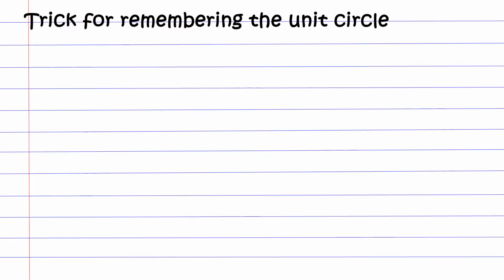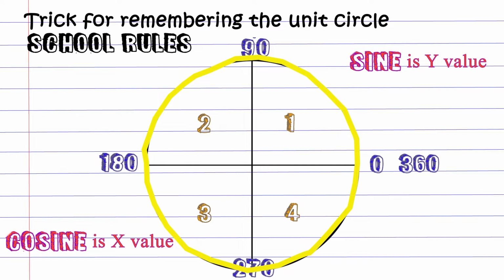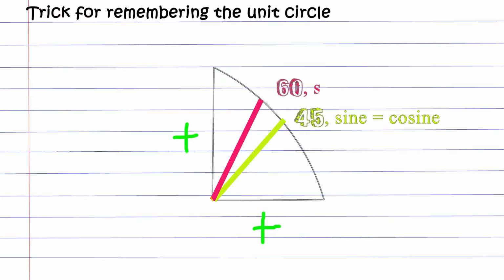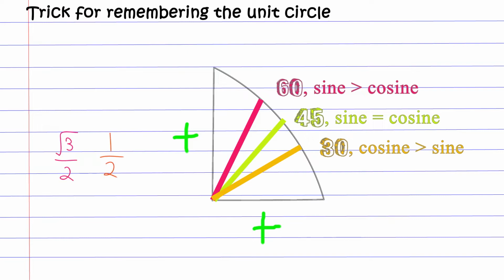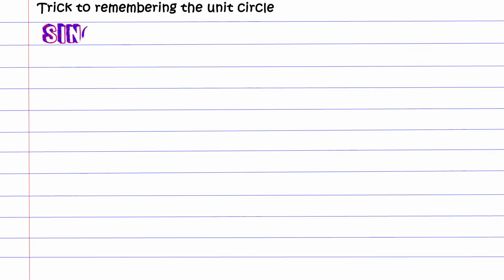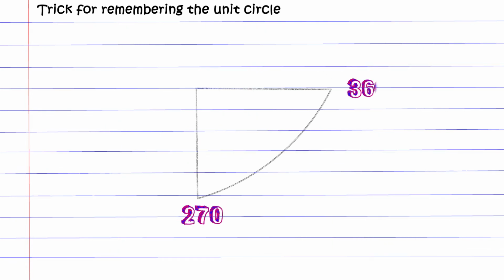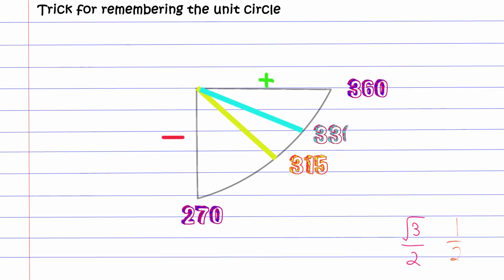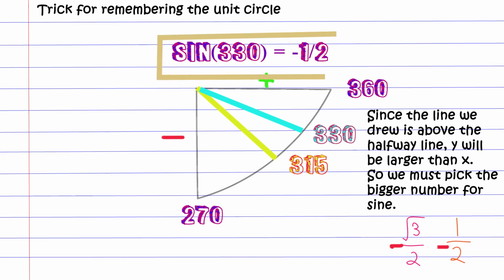MEMORIZE the Unit Circle in 3 Minutes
Repetition is the best way to remember! Check out the answers to the end of video questions.

Cos(7pi/4) = sqrt(2)/2
Sin(2pi/3) = sqrt(3)/2
Cos(5pi/4) = -sqrt(2)/2

Make sure you check to make sure your signs match up the right quadrant!
FIRST QUADRANT: positive x, positive y
SECOND QUADRANT: negative x, positive y
THIRD QUADRANT: negative x, negative y
FOURTH QUADRANT: positive x, negative y

100 Points is an educational startup YouTube video channel featuring math insights in a plethora of topics, including sports, culture, and history.

Music created in GarageBand